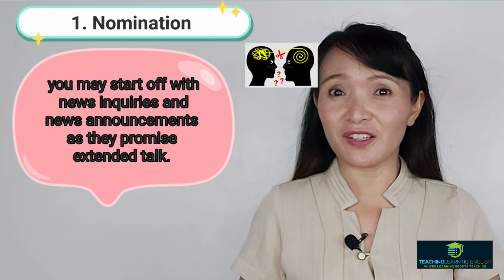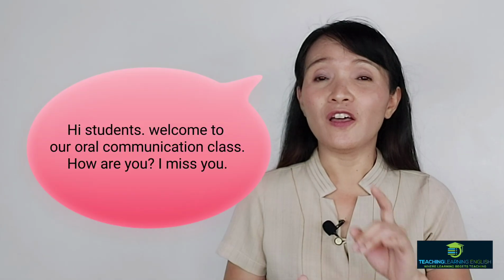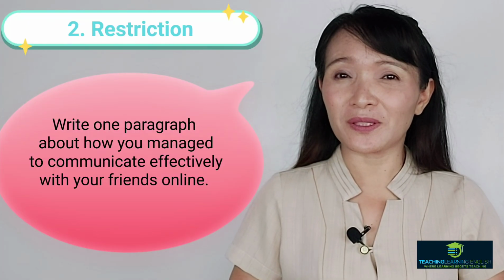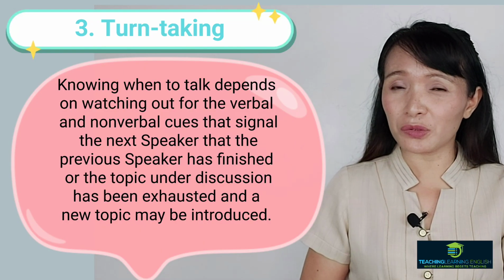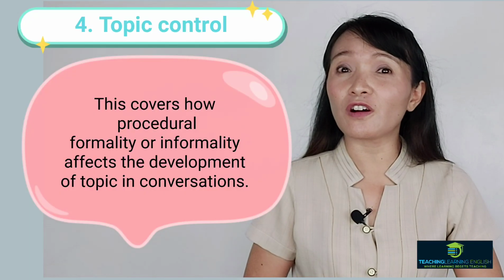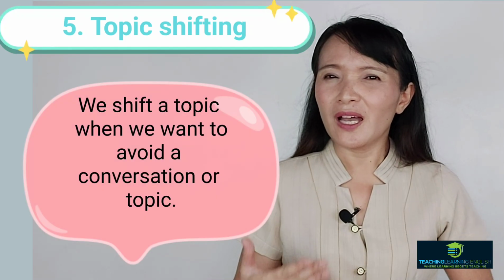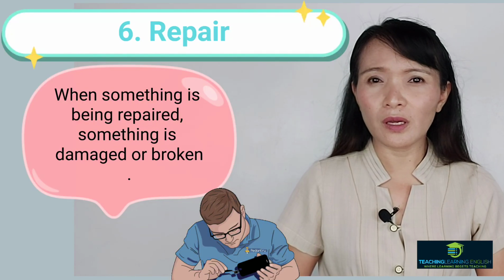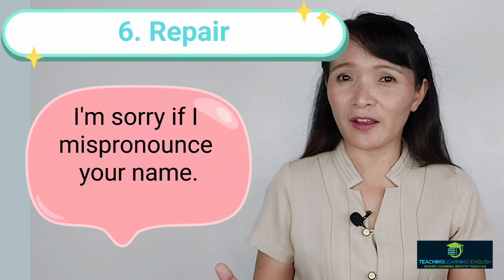7 types of communicative strategy | Oral Communication in Context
00:00 Introduction of the 7 types of communicative strategy
01:05 Lesson objectives
01:31 Mentioning of the previous lesson
03:13  Nomination discussion
04:39  Restriction discussion
06:05  Turn-taking discussion
07:54  Topic control discussion
09:02  Topic-shifting discussion
10:05  Repair discussion
11:20  Termination discussion
12:00 Short quiz

7 types of communicative strategy
1. Nomination
2. restriction
3. topic control
4. turn taking
5. topic shifting
6. repair
7.termination
About Me:
I  am Renette, currently employed at the Department of Education as a Senior High School Teacher.
For over a decade ,I've been a freelance English tutor, helping students worldwide achieve success and confidence.